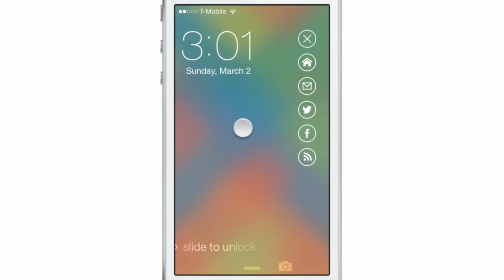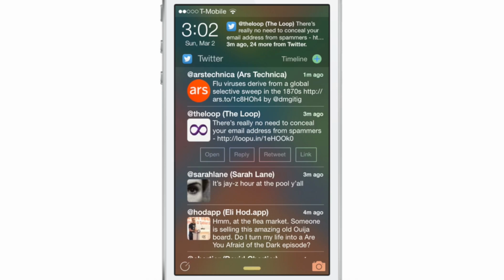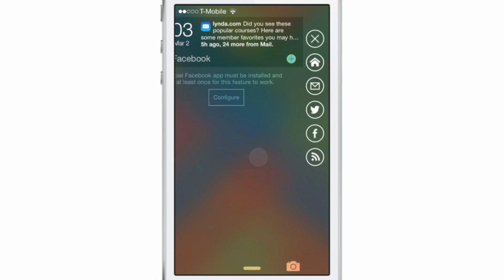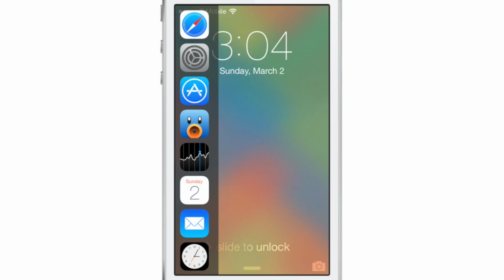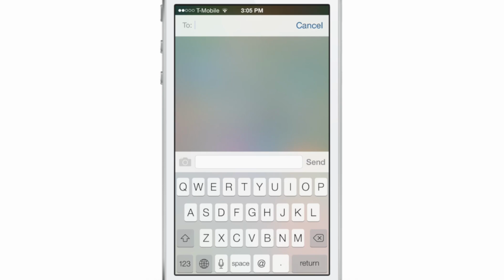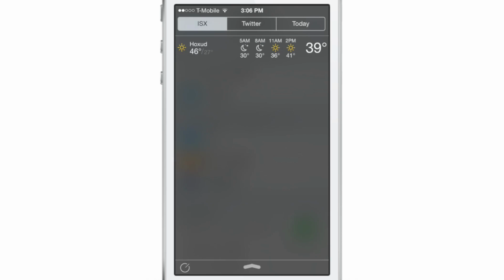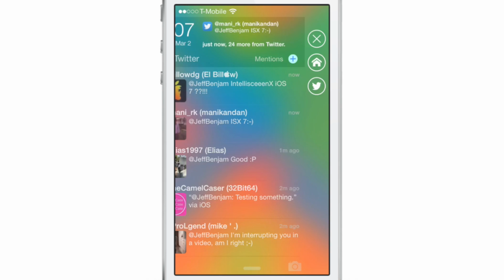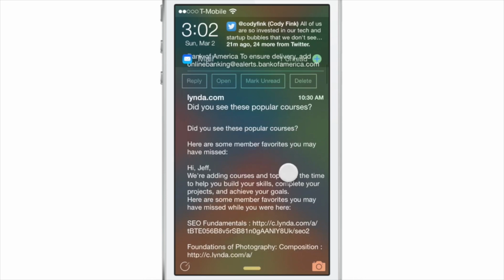IntelliScreenX 7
Description: The latest version of IntelliScreenX for iOS 7. It includes Messages +. This is a beta version.

Developer: Intelliborn

About iDB